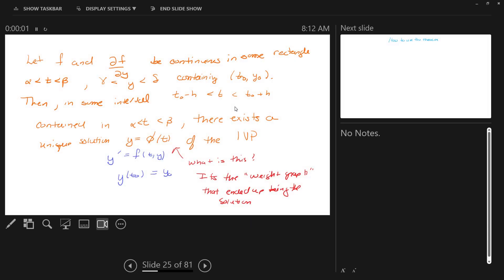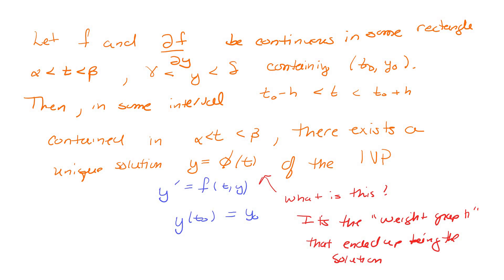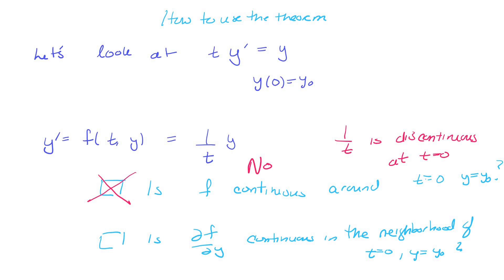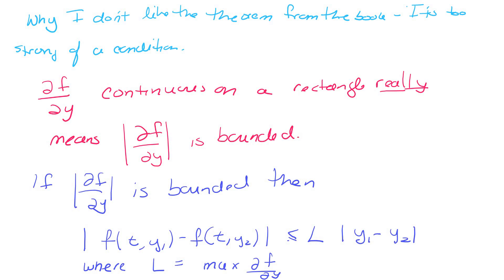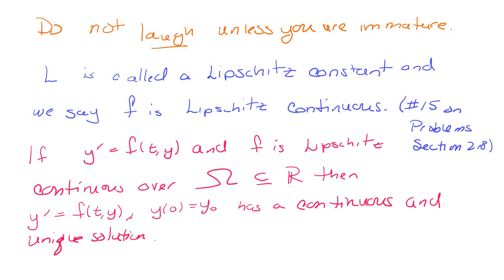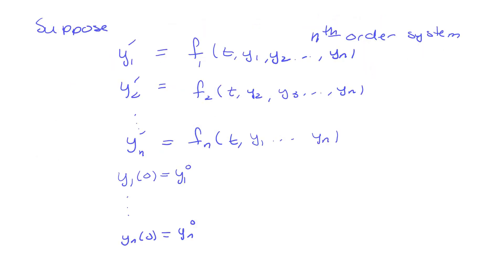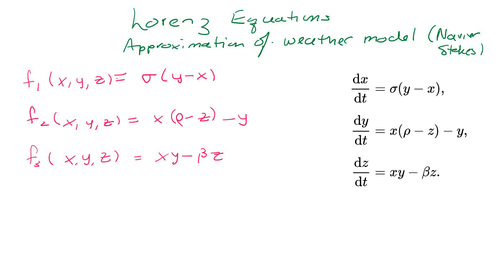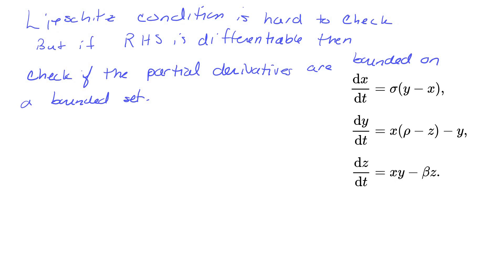Checkability Theorem for Existence and Uniqueness for multidimensions